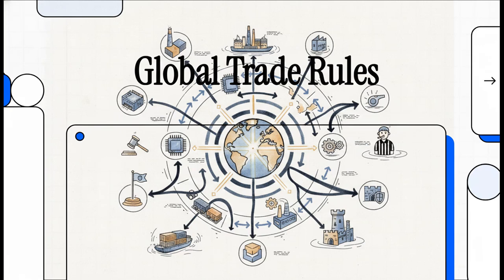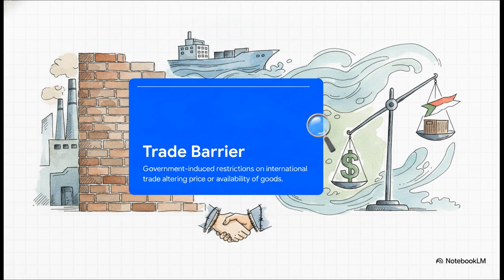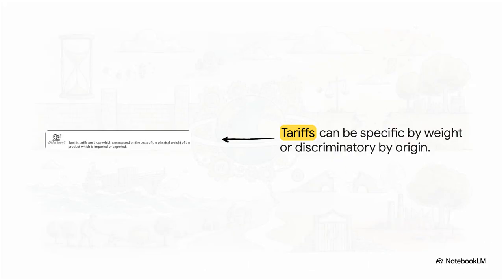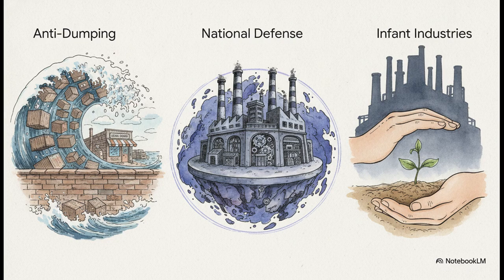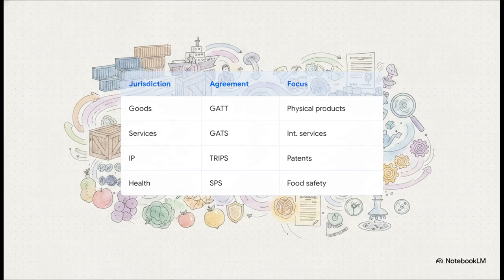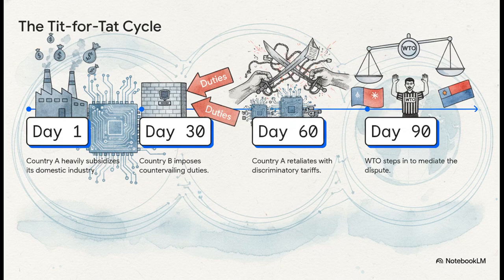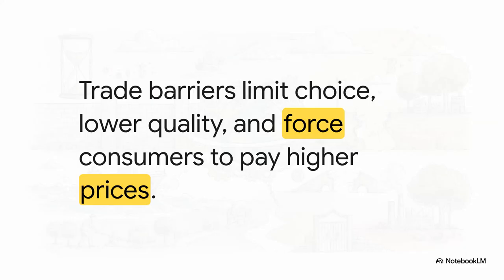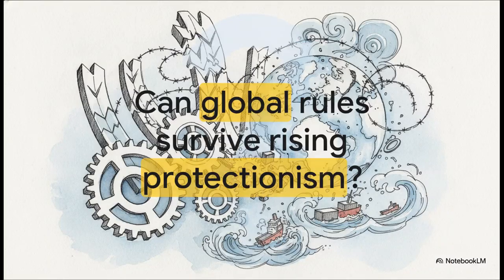The symphony of trade | global trade rules | Curiosity Unlocked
🌍 How does global trade shape the world we live in? In this animated lesson, explore how countries exchange goods and services through international trade, and discover the role of global trade regulations and trade barriers in protecting economies and influencing markets. Learn the difference between absolute and comparative advantage, and understand why nations specialize in producing certain goods. We'll also examine how international businesses operate across borders, driving innovation, creating jobs, and connecting economies in today's global marketplace through engaging animations and real-world examples.